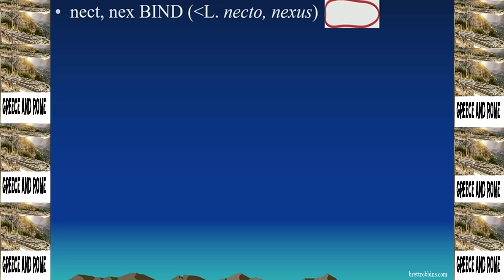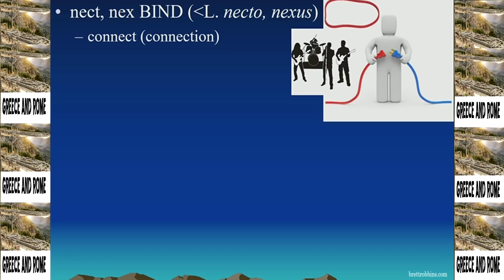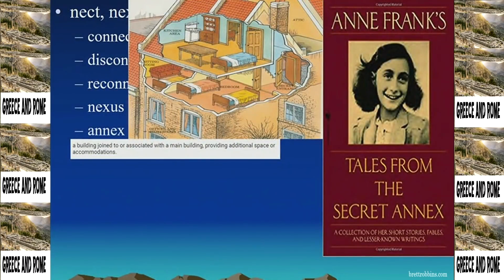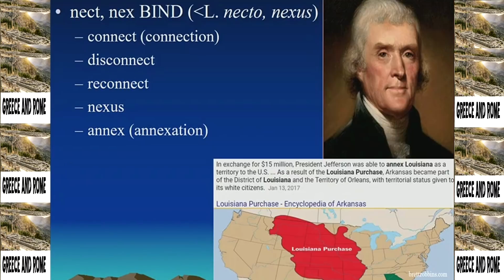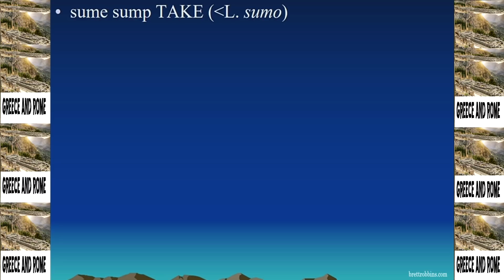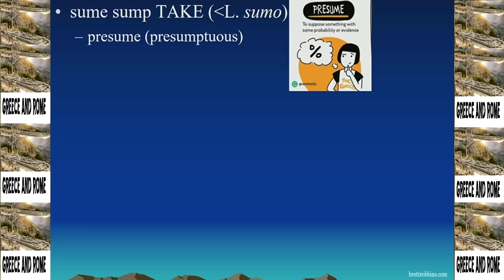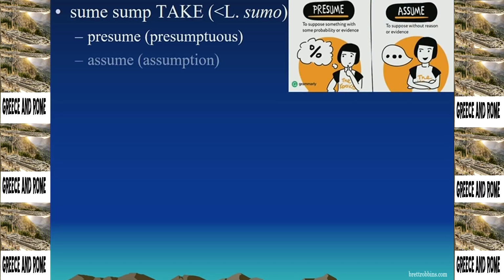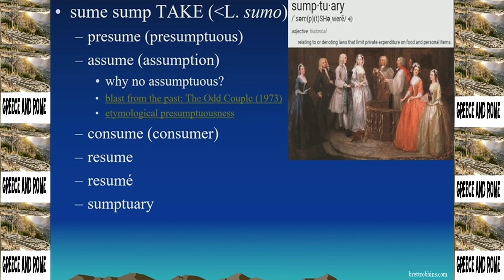Etymology 101 (Lesson 12: Roots: nect ["bind"], sume ["take"]) -- Brett Robbins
A full etymology course. This video, the 12th in the series, covers the roots nect ("bind") and sume ("take") . We'll be featuring various roots for the rest of this course, by the end of which you will have a much greater mastery of English etymology.